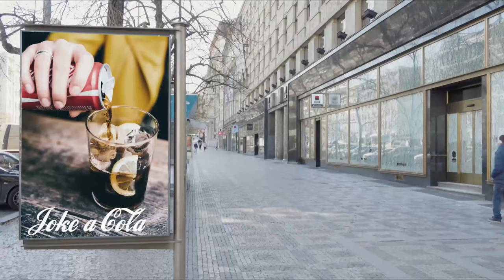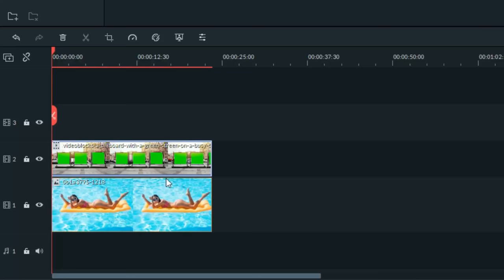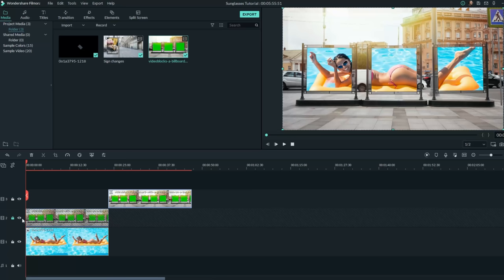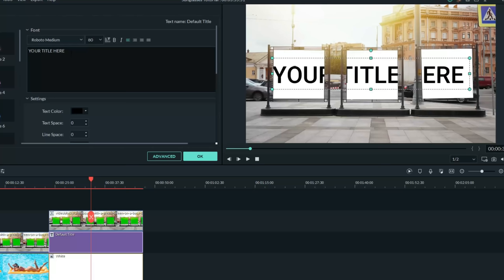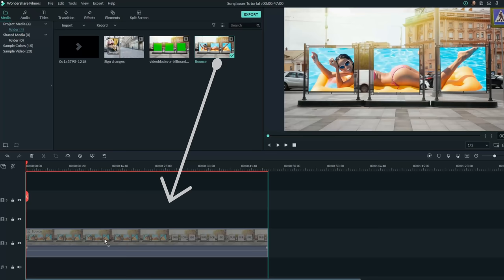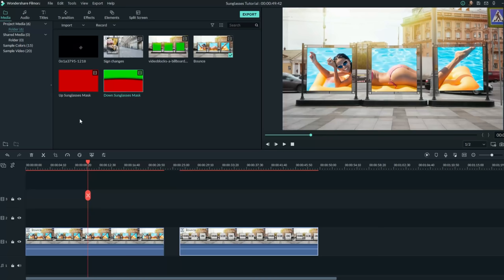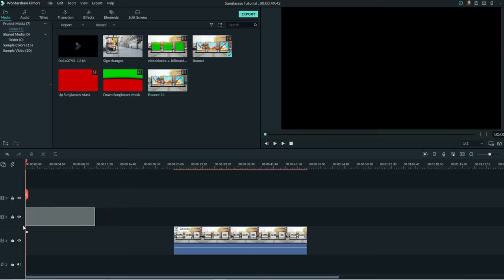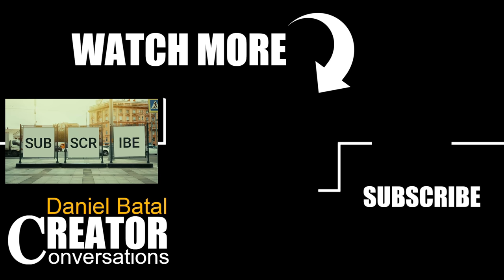X-Ray Glasses Effect from John Carpenter's "They Live!" - Filmora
Today I'll show you have to re-create the classic X-Ray Glasses Effect from John Carpenter's "They Live" in Filmora9